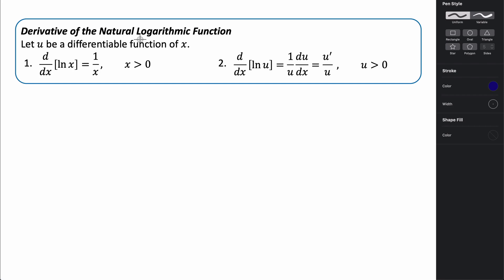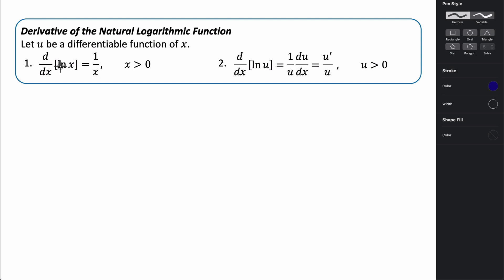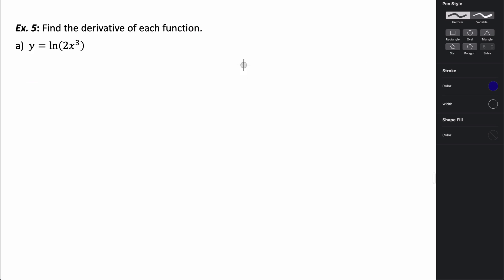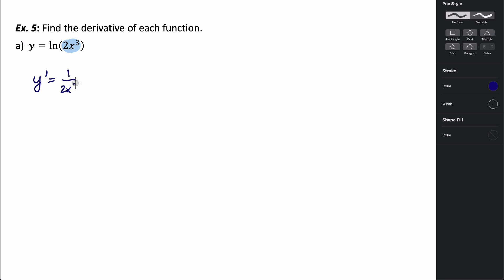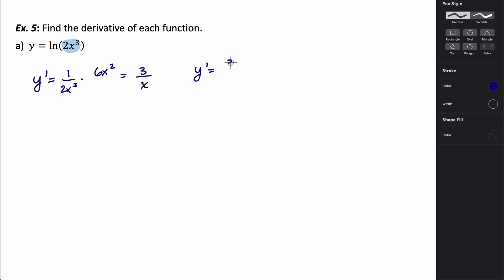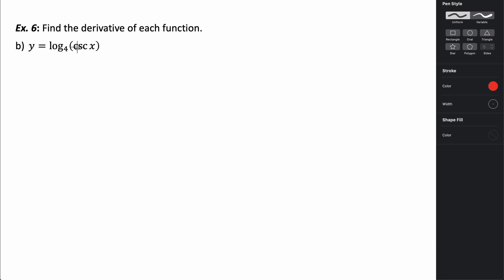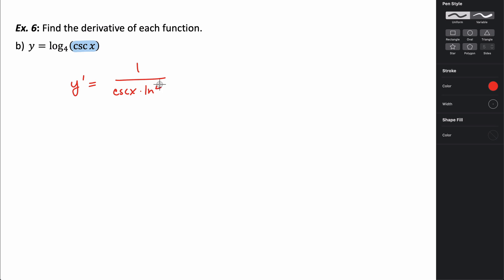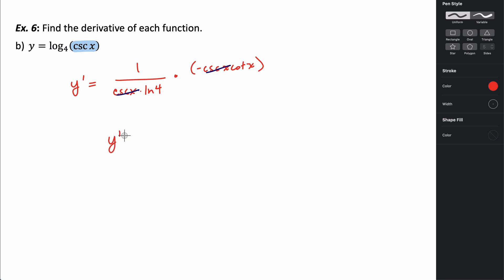The Derivative of Logarithms and Exponentials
Use derivative rules to find the derivative of logarithmic and exponential functions.